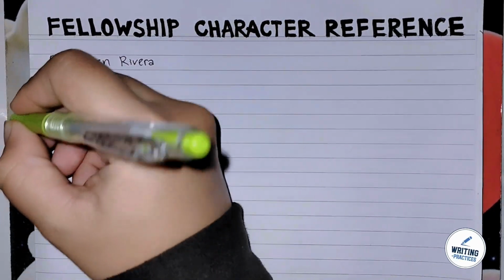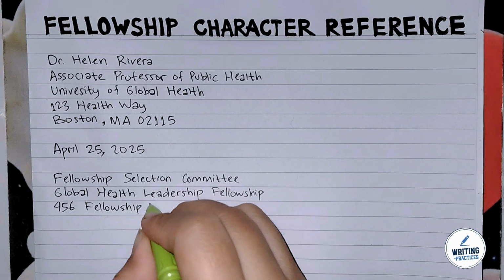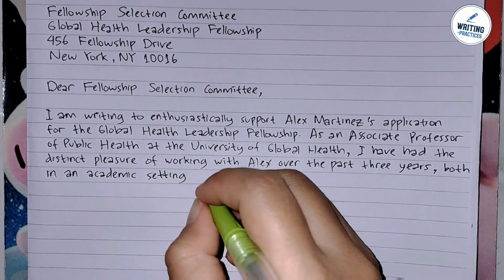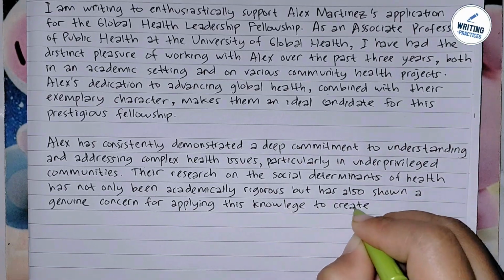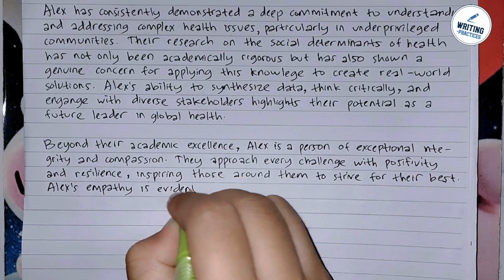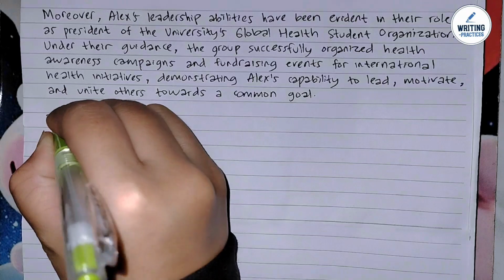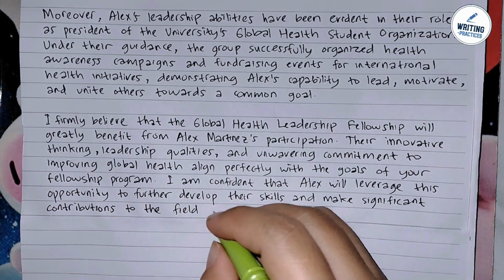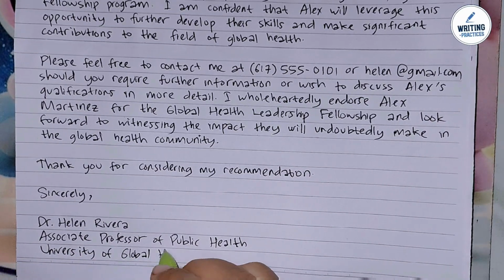How To Write A Fellowship Character Reference Letter Step by Step Guide | Writing Practices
What is A Fellowship Character Reference Letter?

A Fellowship Character Reference Letter is a letter written by someone who knows the applicant, such as a professor, mentor, or employer, to vouch for their personal qualities, character, and suitability for a fellowship program. The purpose of this letter is to provide insight into the applicant’s integrity, work ethic, leadership, and ability to contribute to the goals of the fellowship. It highlights the applicant’s strengths, achievements, and potential for success within the fellowship, based on the recommender’s personal experiences with them. This letter is typically submitted as part of the fellowship application to support the candidate’s eligibility and competitiveness for the program.

Here’s a step-by-step guide on how to write a Fellowship Character Reference Letter:

3. **Recipient Information**: After the date, include the recipient’s name, title, organization, and address. If the recipient is unknown, use "To Whom It May Concern."

4. **Salutation**: Use a formal greeting such as “Dear [Recipient’s Name]” or “To Whom It May Concern.”

5. **Introduction**: Introduce yourself, mentioning your full name, job title, and relationship to the fellowship applicant. State how long you have known the applicant and in what capacity (e.g., professor, employer, mentor). Mention that you are writing to provide a character reference in support of their fellowship application.

6. **Relationship Context**: Explain your relationship with the applicant in more detail, including the setting in which you have worked with or observed them. For instance, whether you have been their academic advisor, supervisor, or colleague.

7. **Character Assessment**: Focus on the applicant’s personal qualities such as integrity, leadership, resilience, commitment, and professionalism. Provide specific examples that showcase these traits, such as a time when the applicant demonstrated strong moral values, initiative, or responsibility.

8. **Skills and Competence**: Highlight the applicant’s skills, strengths, and accomplishments that make them a good fit for the fellowship. Mention areas such as their problem-solving abilities, research skills, teamwork, leadership, or dedication to their field of study.

9. **Suitability for Fellowship**: Explain why the applicant is a strong candidate for the fellowship. Address how their character and abilities align with the goals of the fellowship program and how they will contribute positively to the program or community.

10. **Closing Endorsement**: Conclude by expressing your full support for the applicant’s fellowship application and your confidence in their ability to succeed in the program. Offer your availability to provide further information if needed.

11. **Formal Closing**: Use a formal closing such as “Sincerely” or “Best regards,” followed by your name, title, and signature.

12. **Signature**: If submitting a hard copy, sign the letter. For electronic submissions, a typed signature will suffice.

By following these steps, you will write a well-structured Fellowship Character Reference Letter that supports the applicant’s application and highlights their suitability for the fellowship.